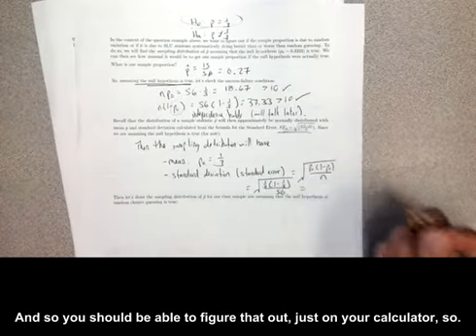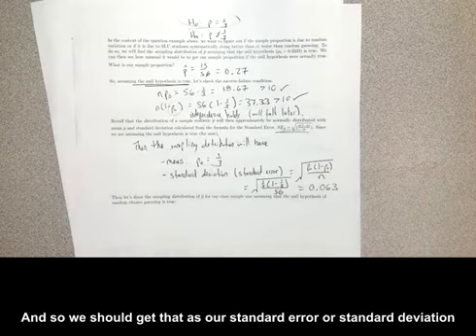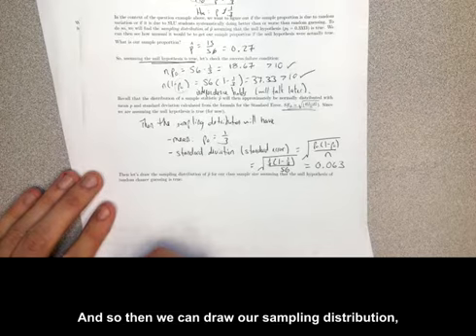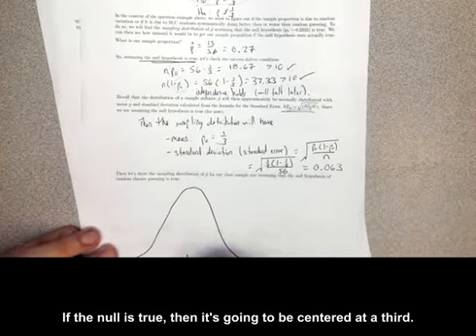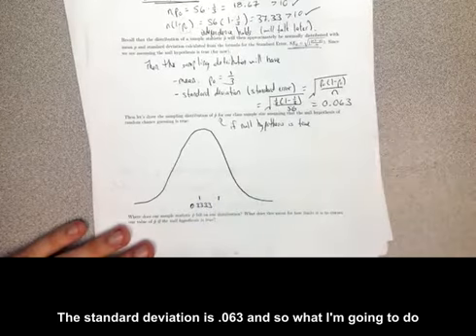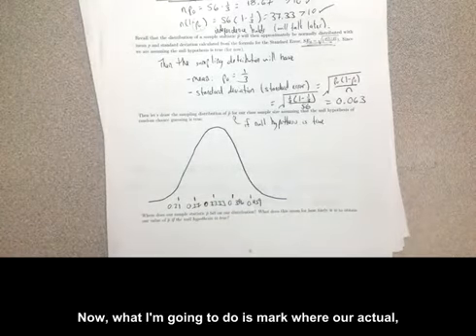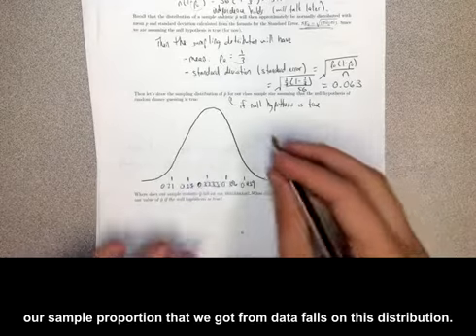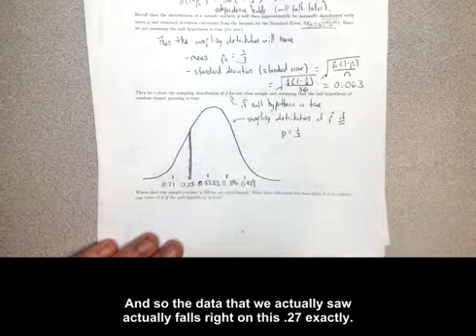STAT 113 Categorical Inference Drawing the Sampling Distribution cc